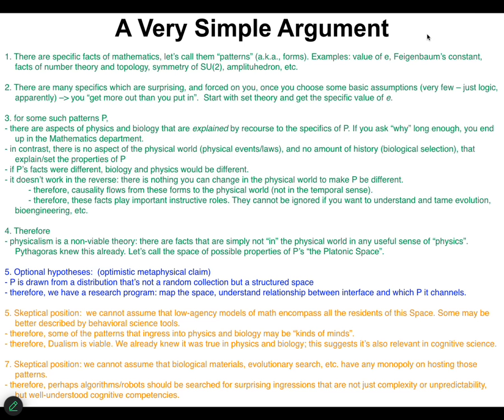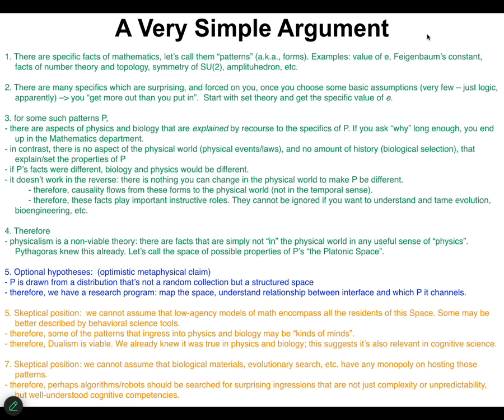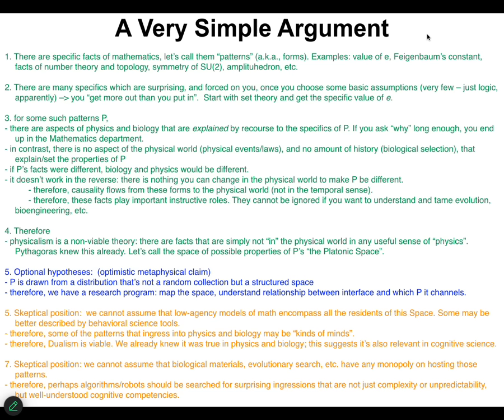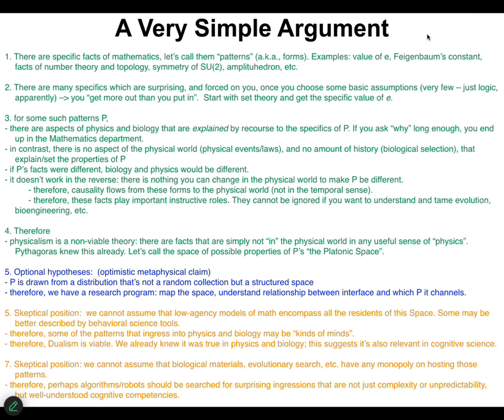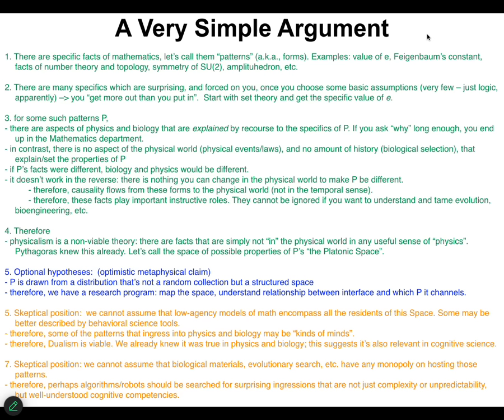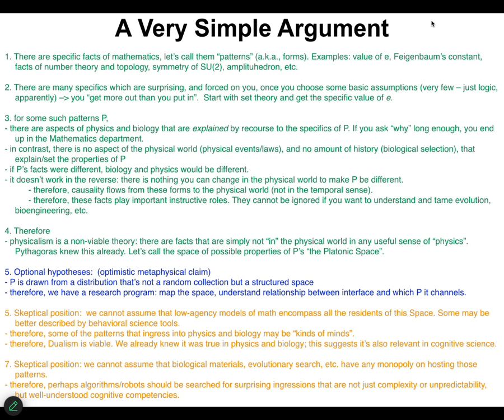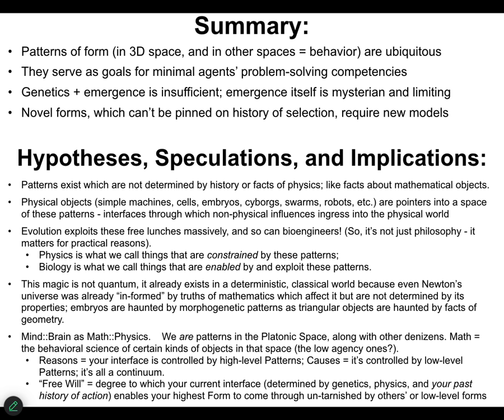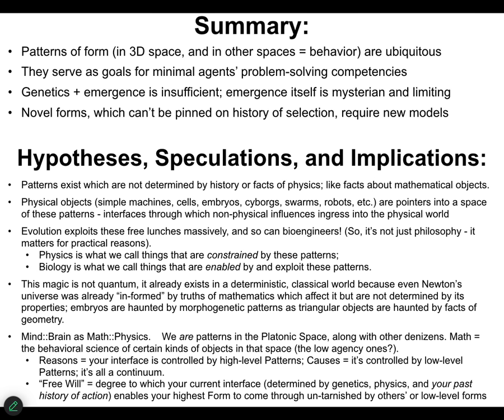"Platonic Space: brief argument and research agenda" by Michael Levin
This is a brief (~17 minute) introduction to my argument about Platonic space in biology, using a 1-page simplified argument format and then a quick overview of the research program entailed by it.